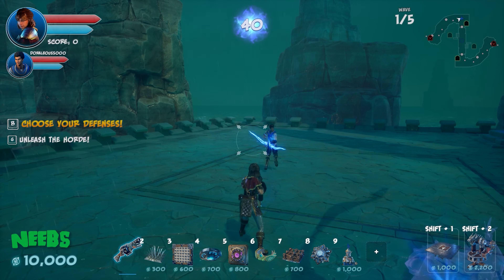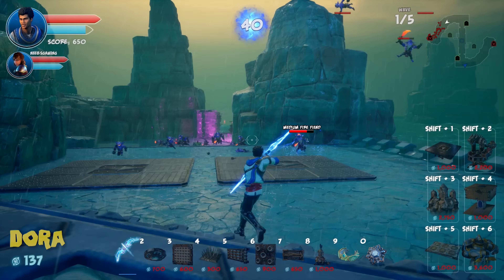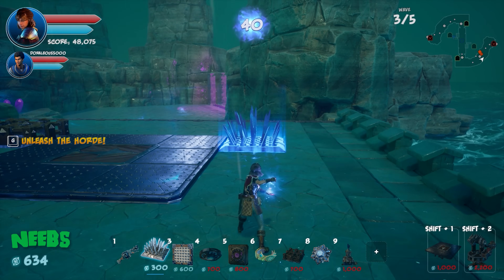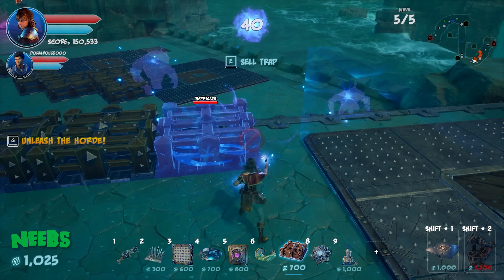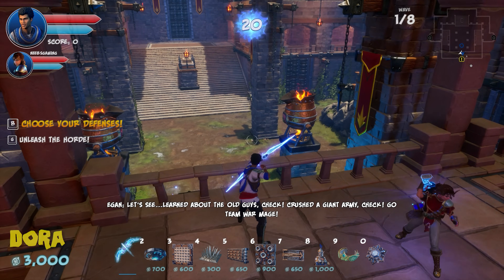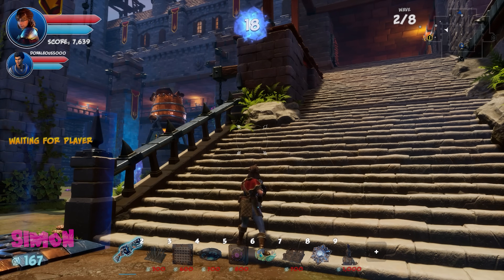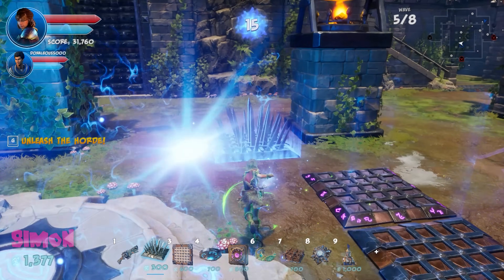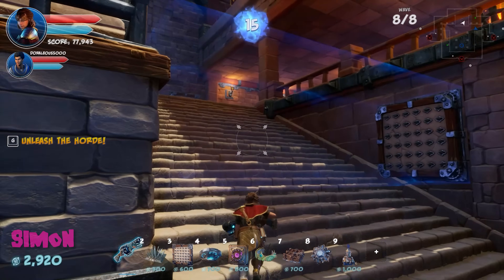How to kill a gazillion Orcs! - Mage Tower & Sludge Shelves levels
Ohhh yeah we are back in OMD3! This time, we take on the Mage Tower and Sludge Shelves!